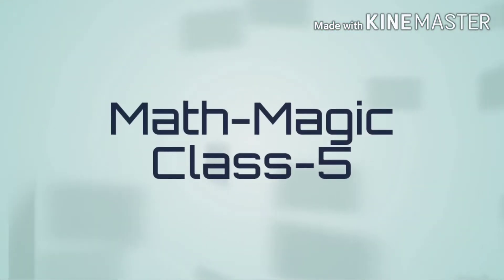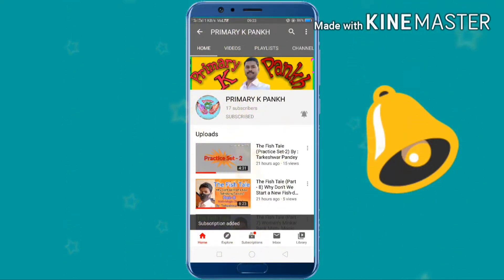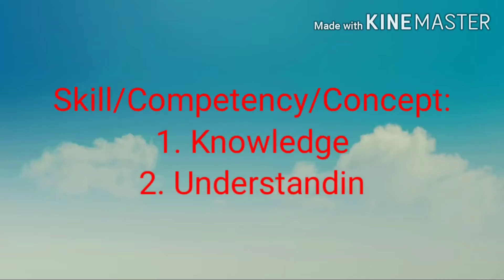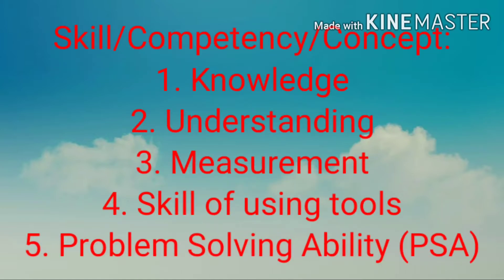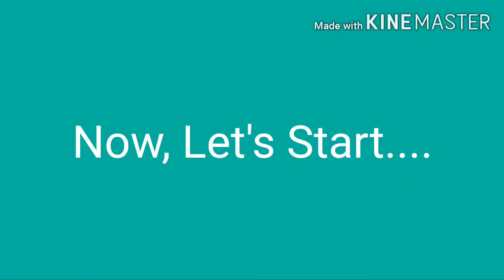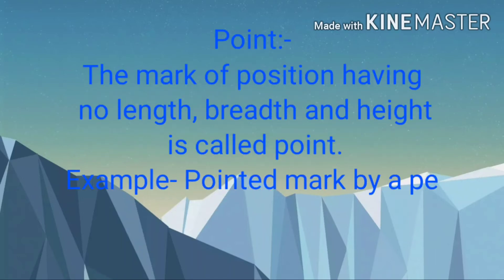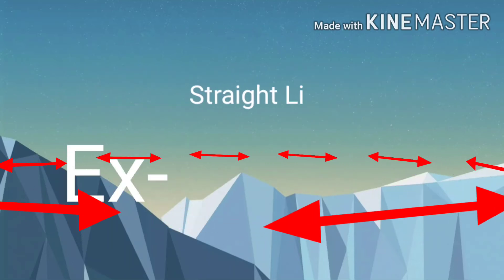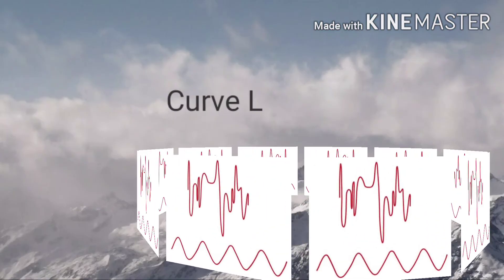Shapes And Angles (Part - 1) Introduction Class-5 Maths By: Tarkeshwar Pandey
Shapes and Angles
Part-1
Introduction
Math-Magic NCERT Class 5